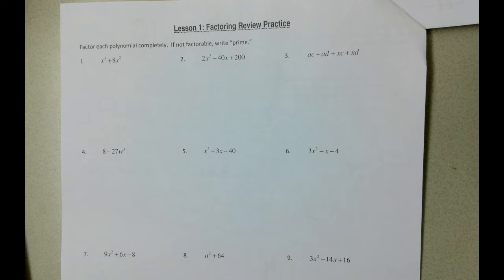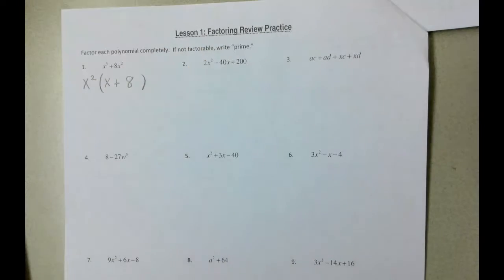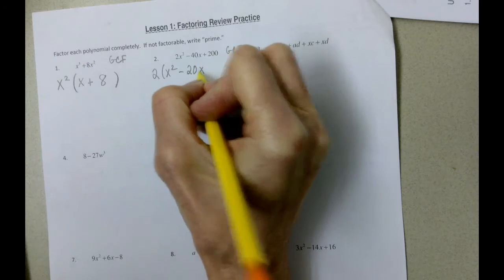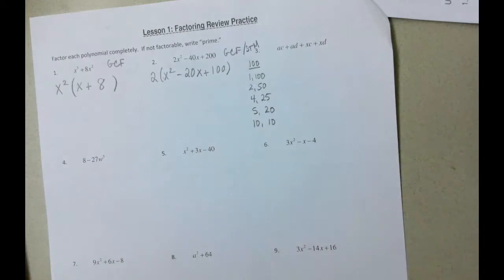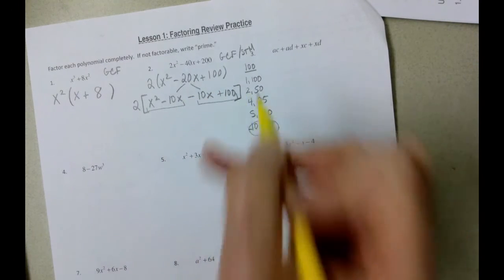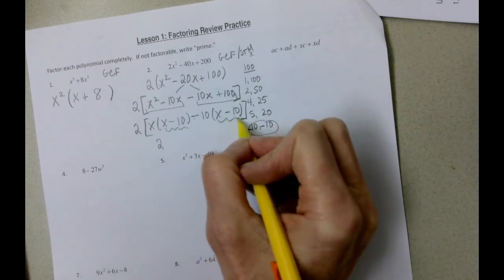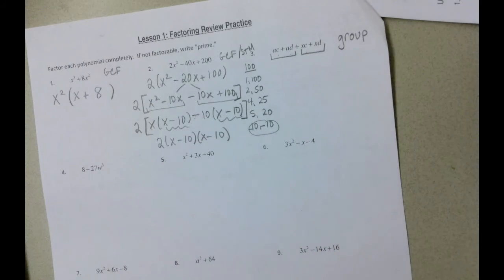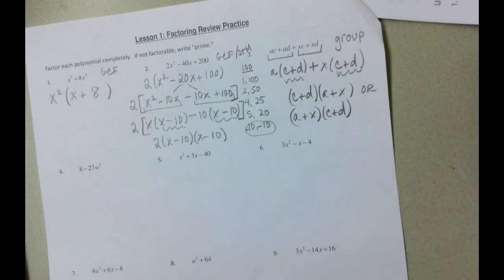fact123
Review of Factoring Examples